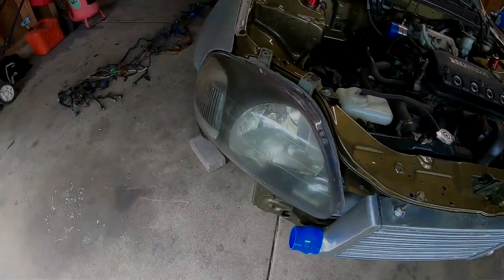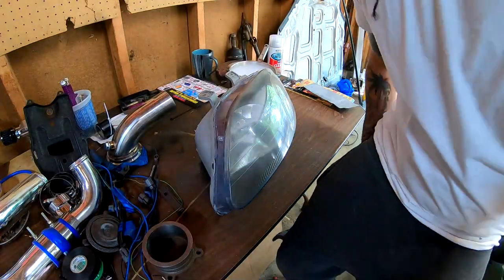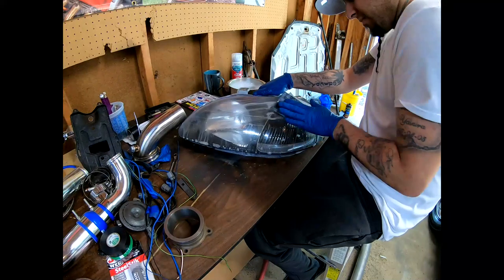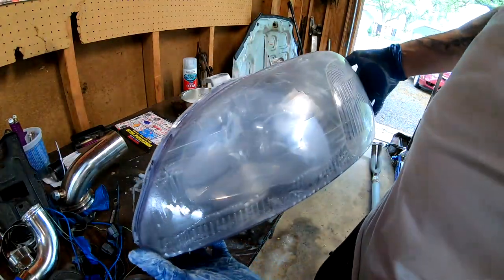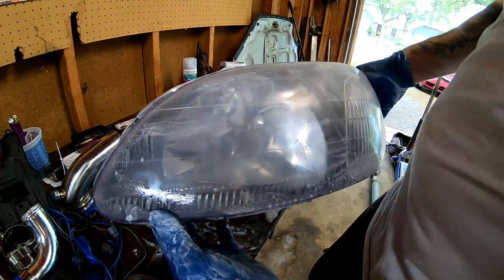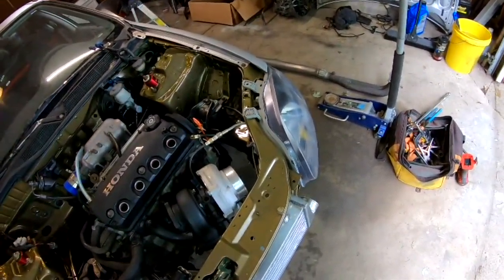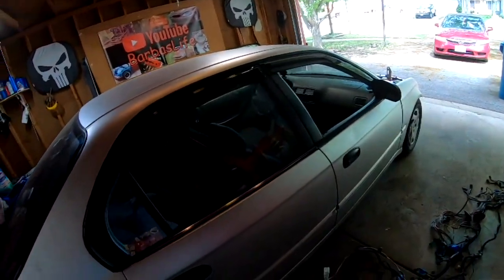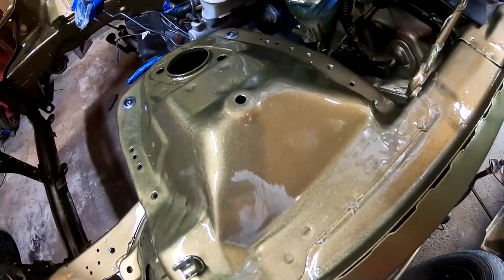How to Restore Headlights with Rustoleum Acrylic Laquer Gloss Crystal Clear Formula in 20 min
In this video I restore my yellow headlights by sanding and clear coating them using the rustoleum acrylic laquer gloss crystal clear formula rattle can.
FAN MAIL
Michael Feliciano
634 e state st

ARP Headstuds
75mm Ycp pistons